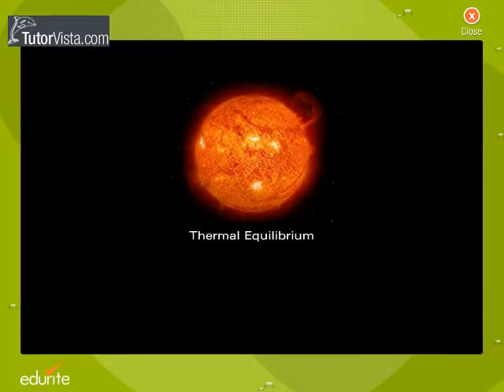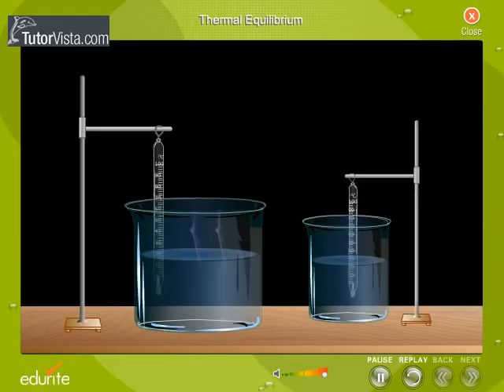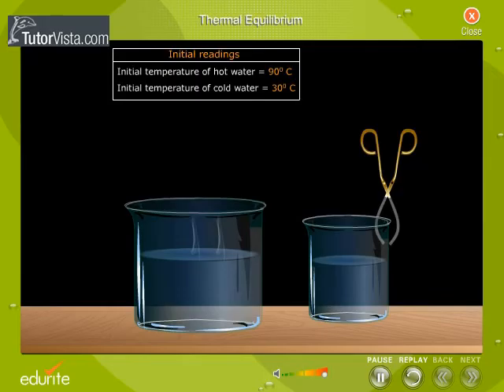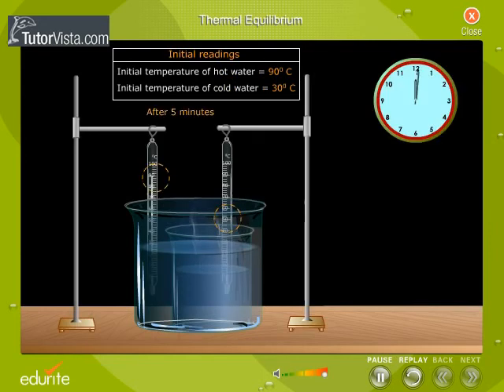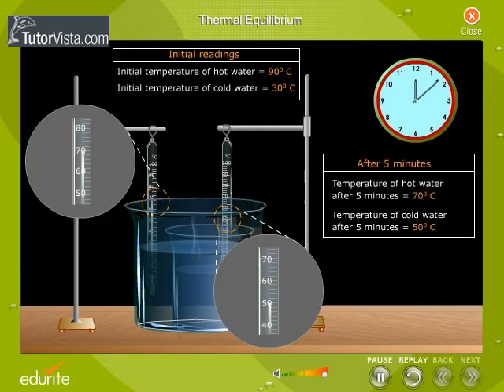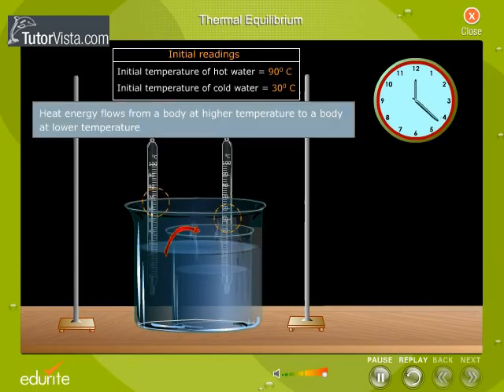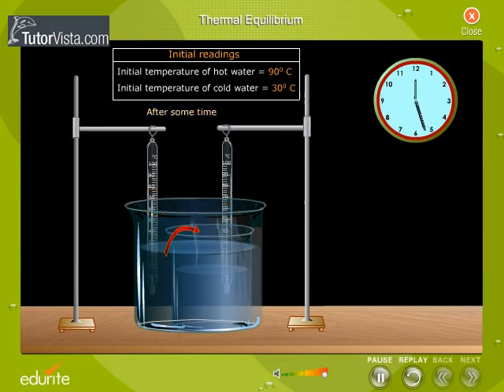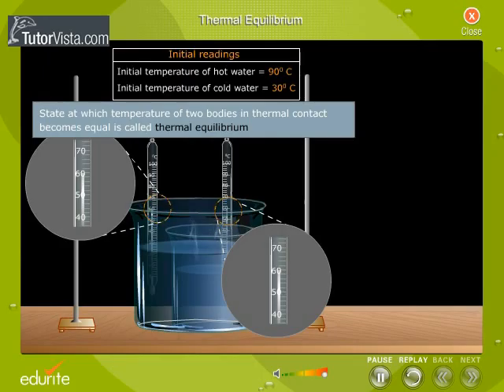Thermal Equilibrium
A system is said to be in the state of thermodynamic or thermal equilibrium if the macroscopic variables describing the thermodynamic state of the system do not change with respect to time. For example, consider a gas inside a closed rigid container completely insulated from the outer surroundings, if the temperature, pressure, volume and the mass of the system remains constant, they do not change with time, such system is called is in the state of thermal equilibrium. A system is in the state of thermal equilibrium if it posses the following three types of the equilibrium.

(i) Mechanical equilibrium: There is no unbalanced force in its interior or between the system and the surroundings.

(ii) Thermal equilibrium: All parts of the system and the surroundings are at the same temperature.

(iii) Chemical equilibrium: The system does not undergo any spontaneous change in its internal structure due to chemical reactions such as diffusion, etc.